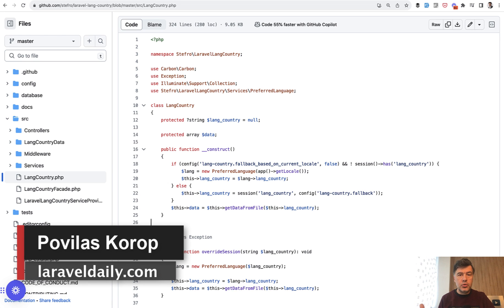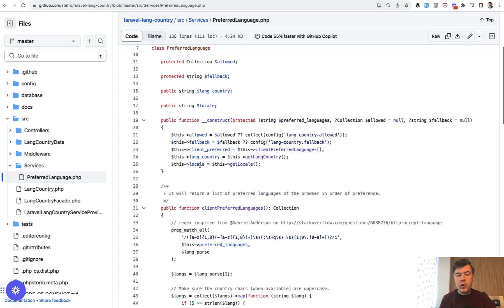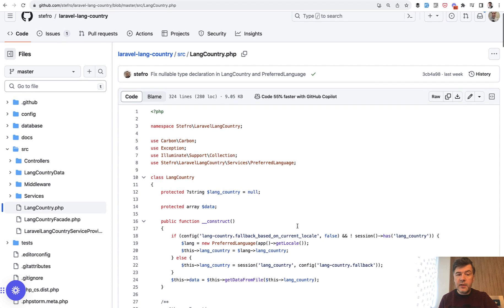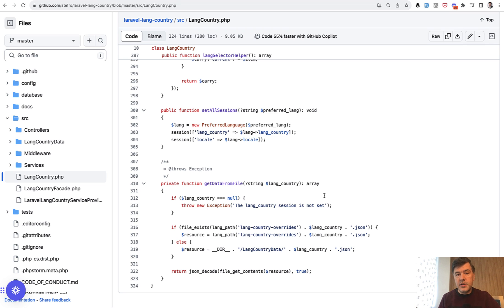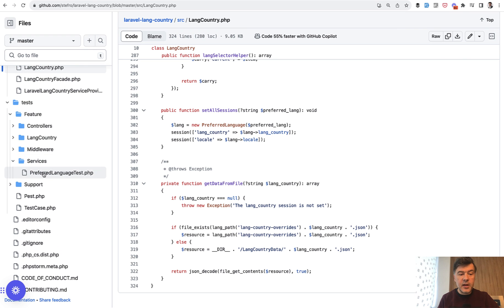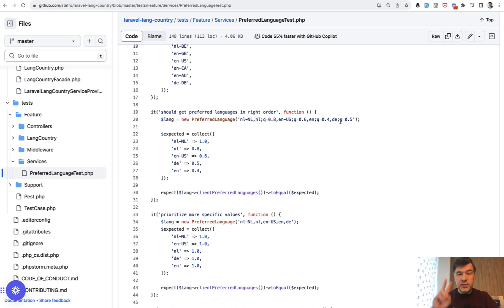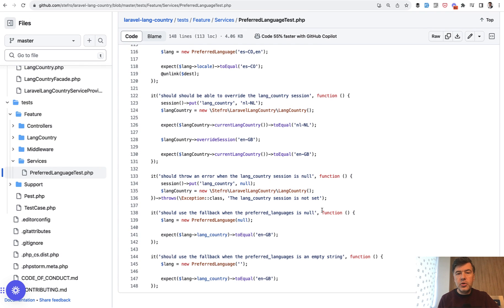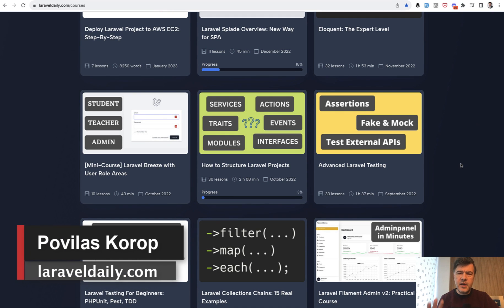PHP/Laravel Service Classes: Their Best Documentation is...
Showing an example of a Laravel service class with various parameters documented as cases in the automated tests.